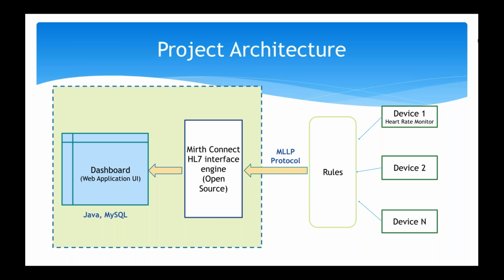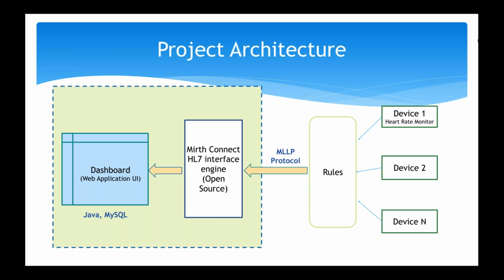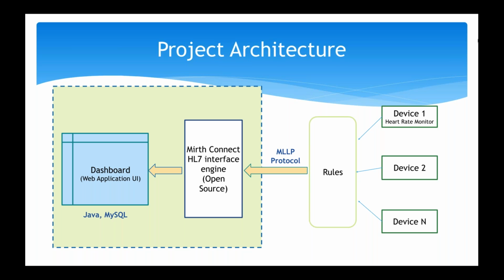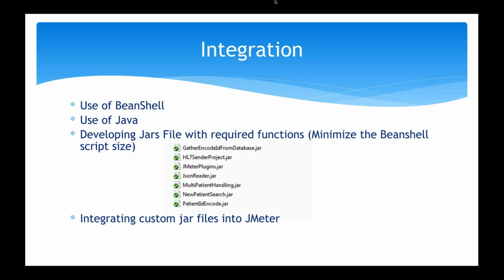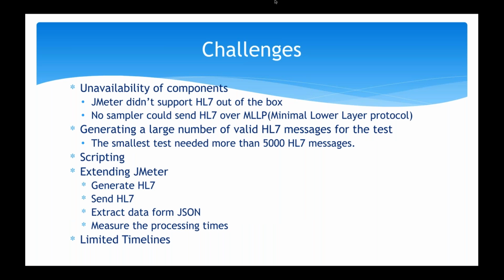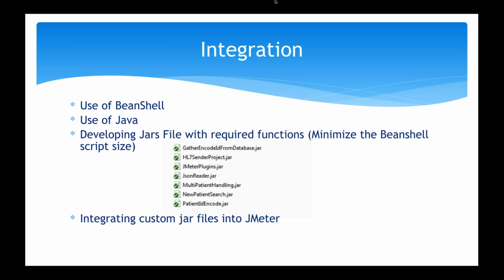Webinar: Performance Testing a Healthcare Application with HL7 & JMeter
We hear from Janesh Kodikara of Pragmatic Test Labs, a software testing and QA consulting firm, to hear about his experiences testing a healthcare application for one of his companies clients.

In this webinar we:

-Hear real-world case from a performance testing company
-See the steps involved in healthcare application performance testing
-HL7 Testing
-Integrating HL7 into JMeter (prior to existing plugins)
-BeanShell Integration
-Scripting with Java
-Best practices for restoring scripts
-Lessons learned from their performance sprint & helpful Tips